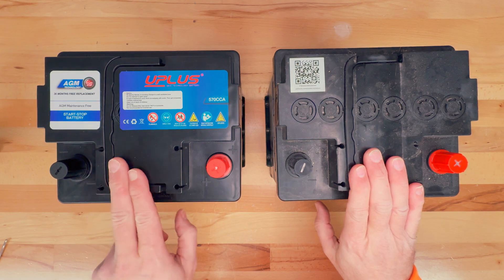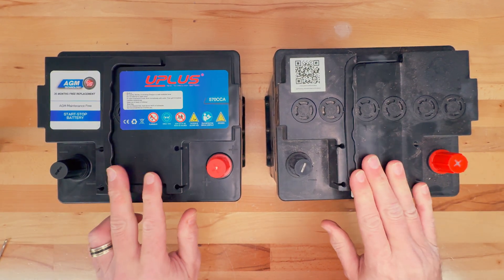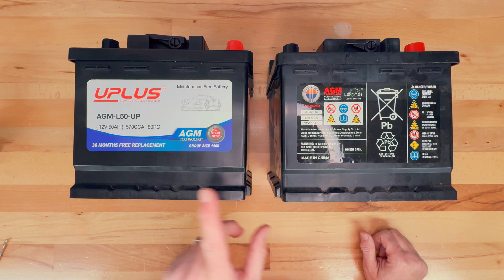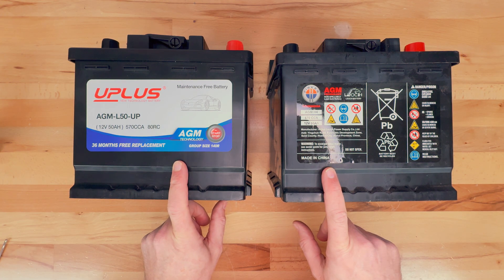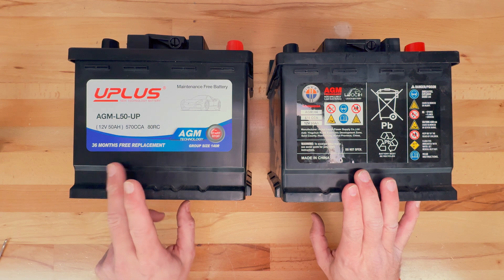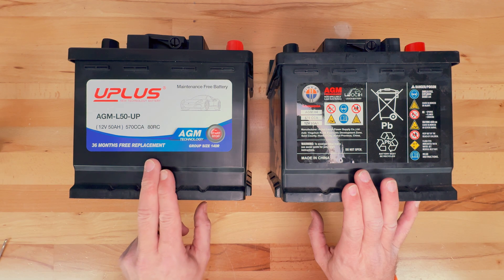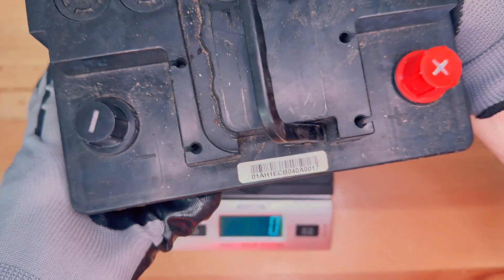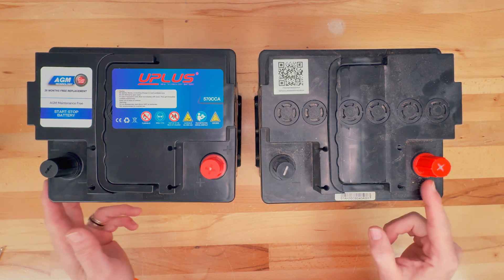Fisker Ocean - 12 Volt Battery Comparison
Today I will show the Uplus and Fisker OEM battery size difference and weight.

► LINKS
Uplus H4 AGM 50Ah 12V Battery.
(Paid Link *)

97%